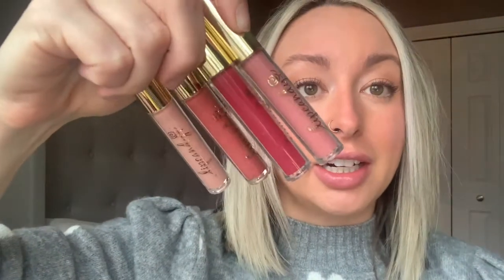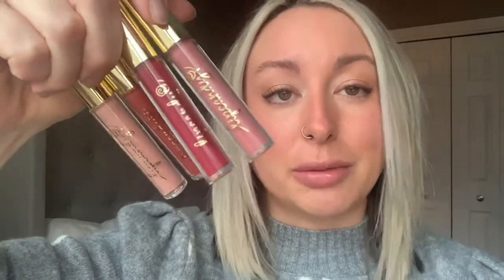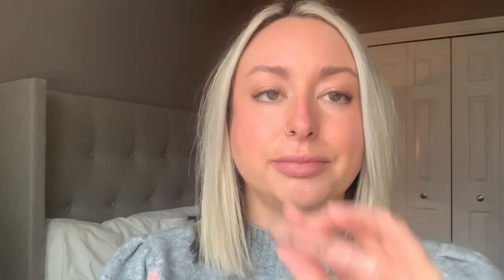THE Most Gorgeous Red! Swatching my LipCandy Collection!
Today I'm swatching all of my LipCandy glosses and lipsticks and wait until you see these shades!!! Let me know below which is your fav shade!

You're definitely going to want to try them for yourselves, because they're stunning. To find out more, head over to their

     xo